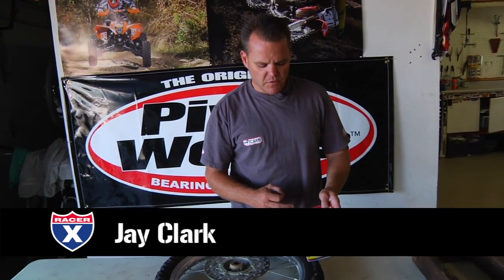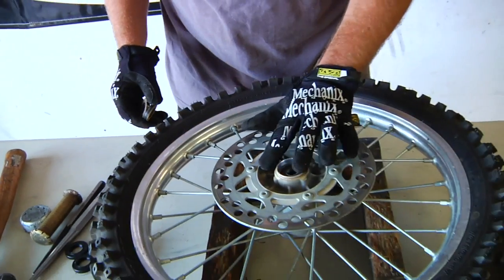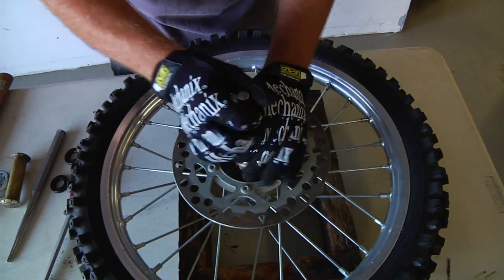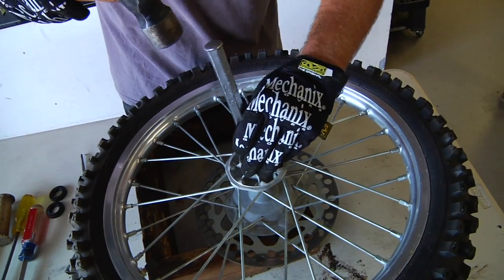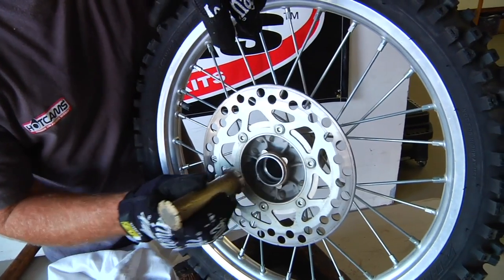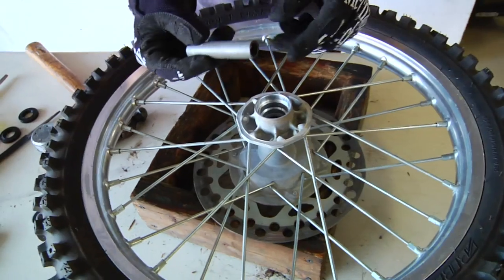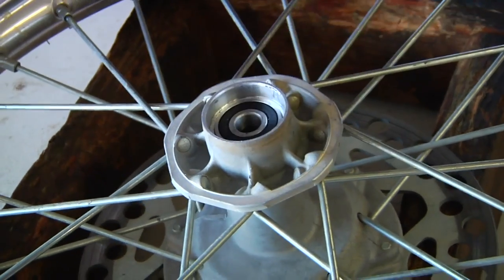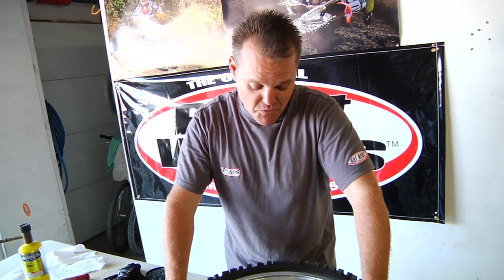Racer X Films: Tech Tip-Wheel Bearings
In this tech tip, we show how to replace your wheel bearings.